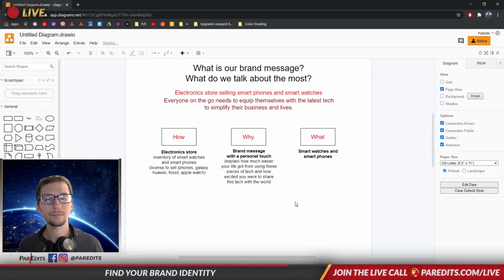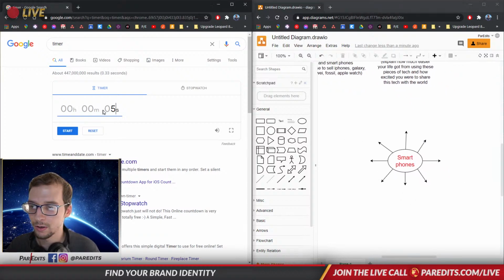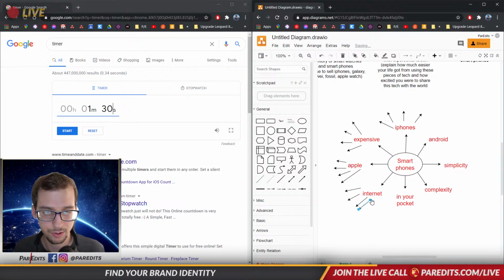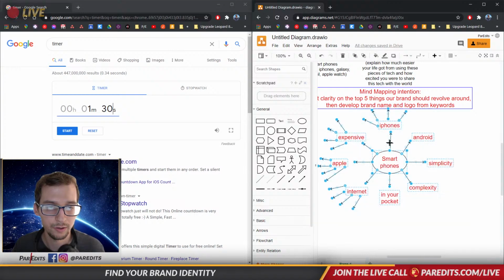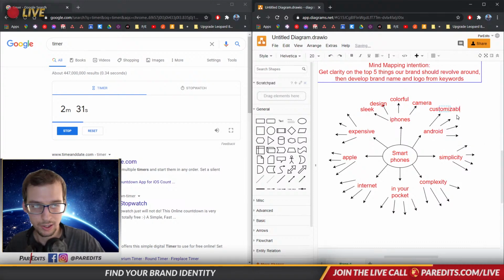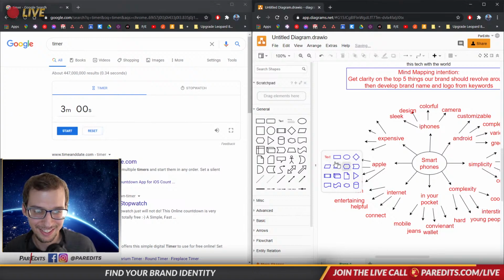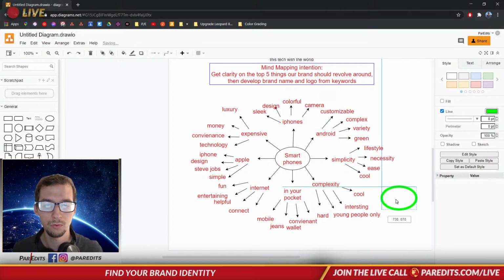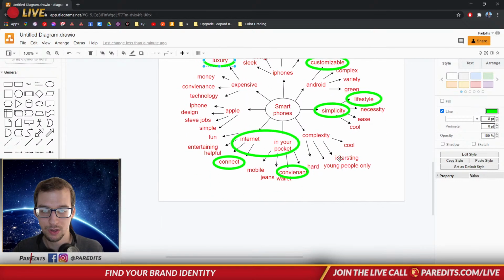Find Your Brand Identity - ParEdits LIVE Training (S2:E9)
In this livestream tutorial, you'll learn all about finding your brand identity and what actions to take with your newfound brand!

You will learn how to start with why, discover how and finalize what you're going to offer with your new brand.

Welcome to ParEdits LIVE Trainings Season 2!